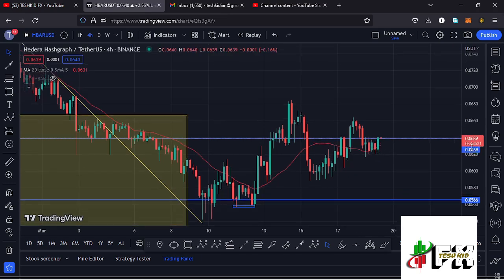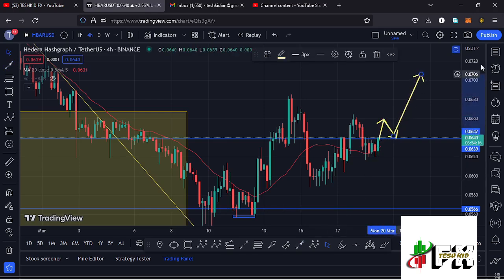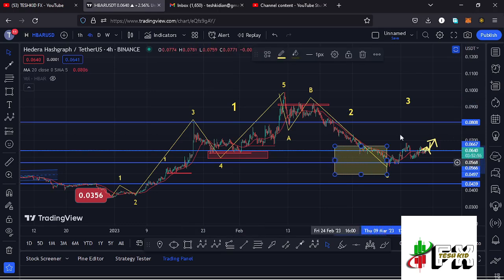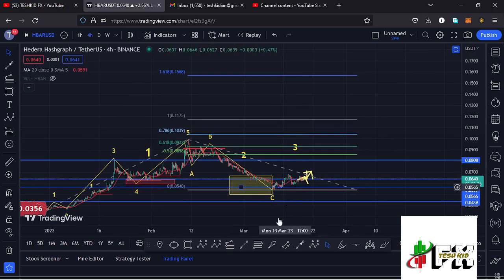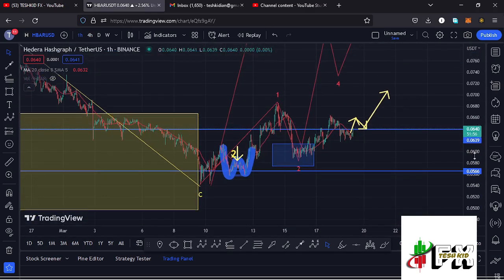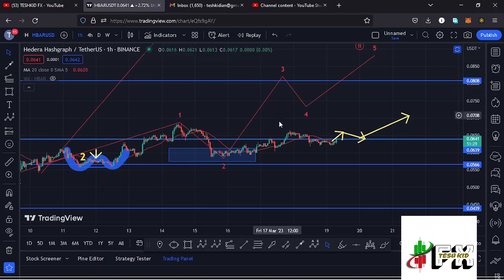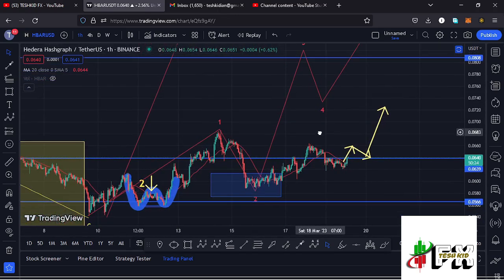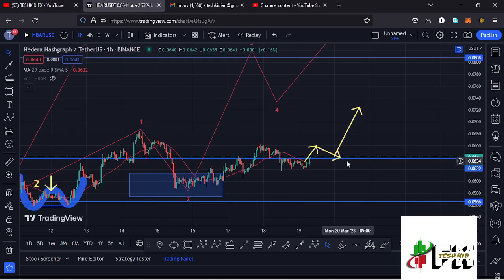🚨HBAR IS BREAKING OUT NOW PRICE PREDICTION [NEXT TARGETS]